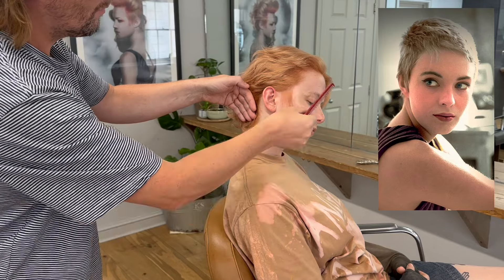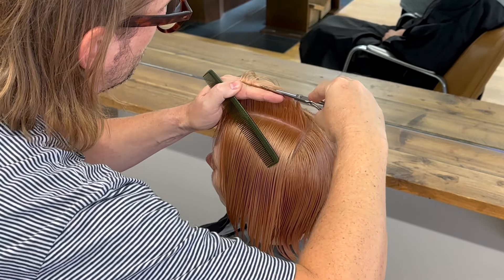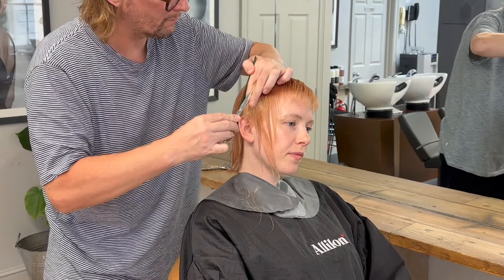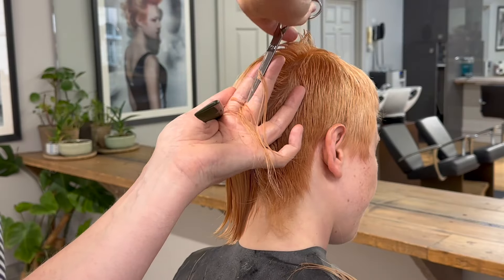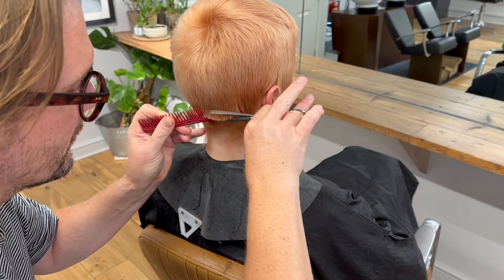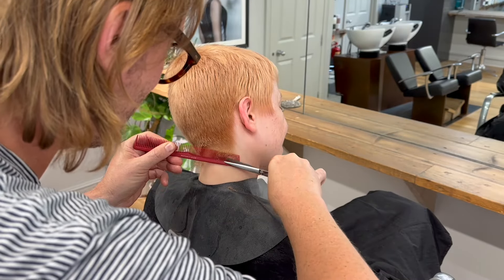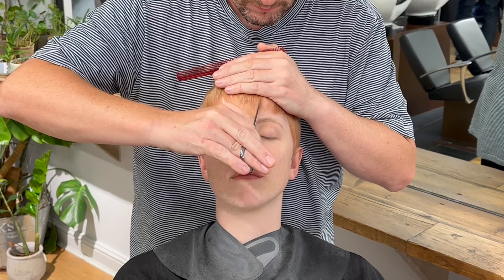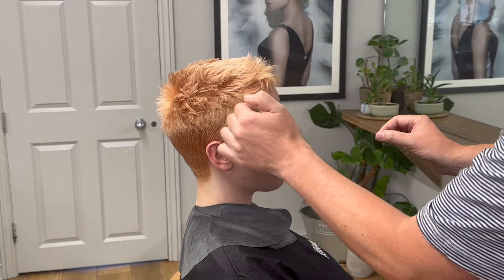How to cut the perfect pixie | Quick cutting tutorial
In this quick tutorial, Graeme demonstrates his technique for achieving the perfect pixie cut. Throughout the video, he shares valuable tips, ensuring you'll have the skills to recreate this stylish look for your clients.

Defining Excellence :
We are a passionate top-tier hair education company. With a team of expert educators delivering world-class courses, inspirational seminars and sensational shows around the world.

Address: Allilon Education
  4th Floor, Ena Salon
  5 Great Queen Street
  London
  WC2B 5DG – UK

AllilON EDUCATION:
Education for Everyone